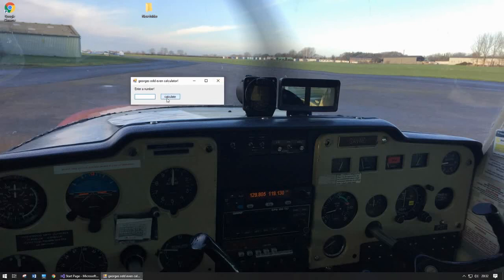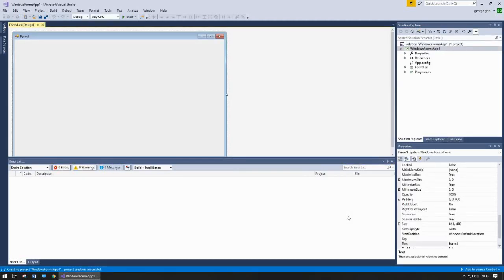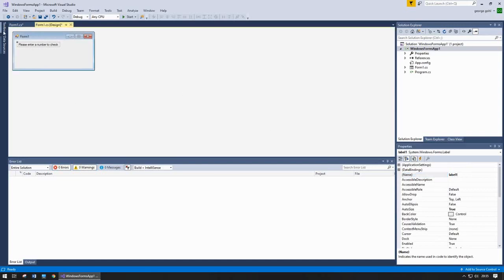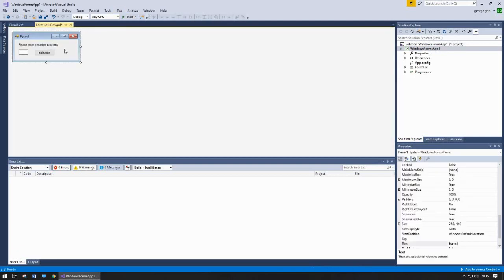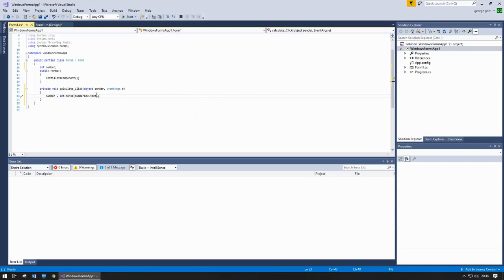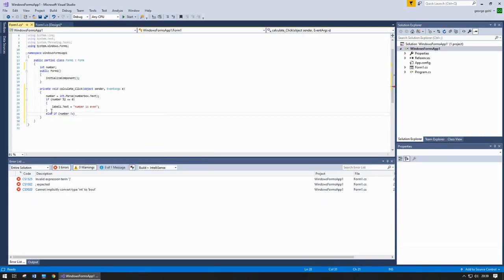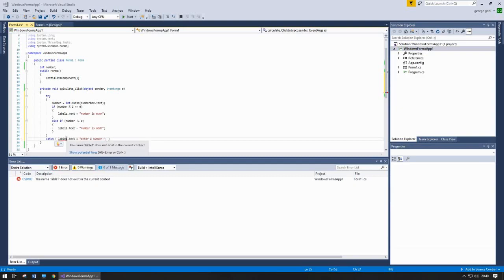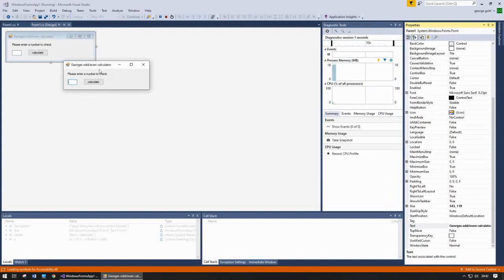c# basics fast: windows forms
In this video i show how to create a simple windows form application with the use of lables, text boxes and buttons.